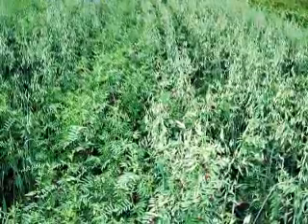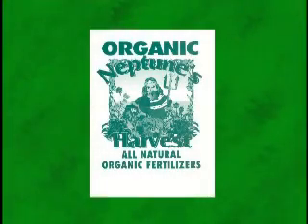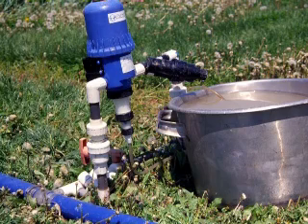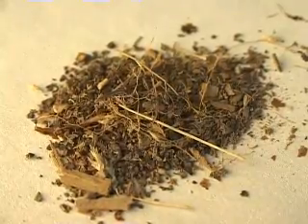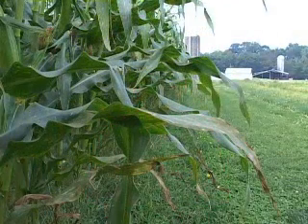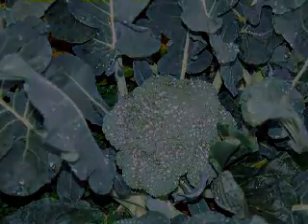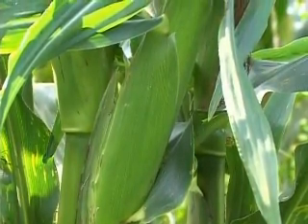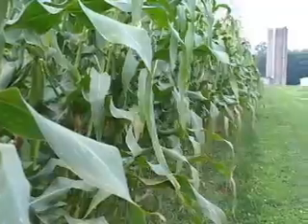Organic High Residue Reduced-Till Nutrient Management: Weed Em and Reap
Featuring Ron Morse, VA Tech, Blacksburg, VA. Weed 'Em and Reap Part 2 was produced by Oregon State University, for more information go